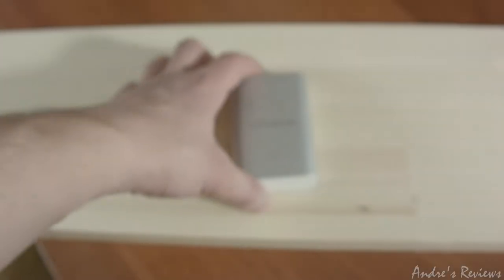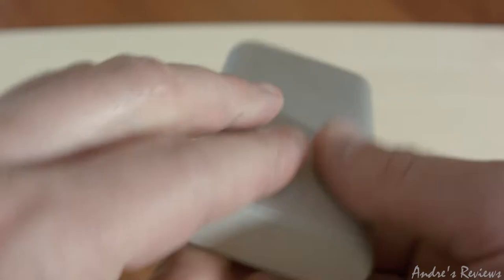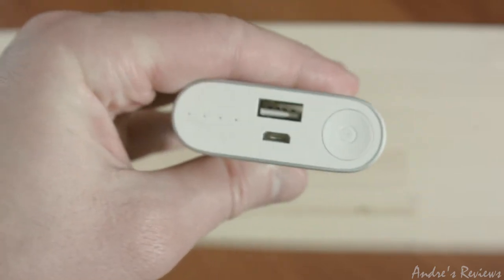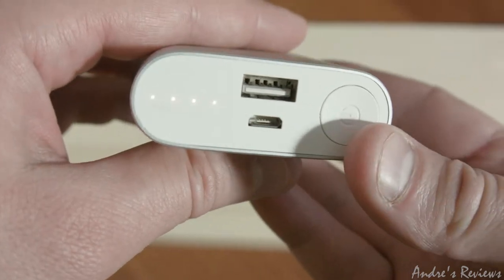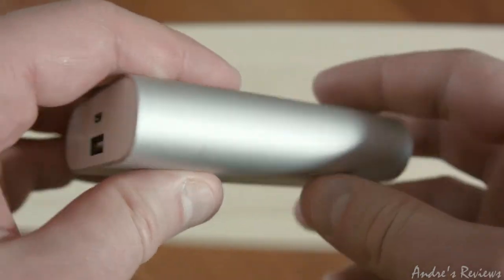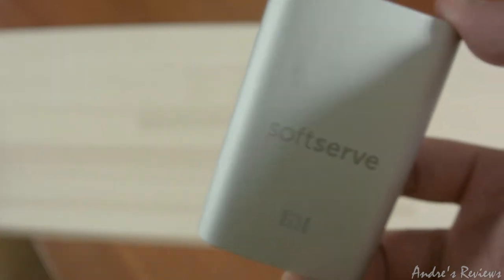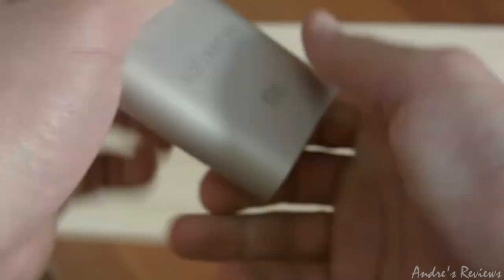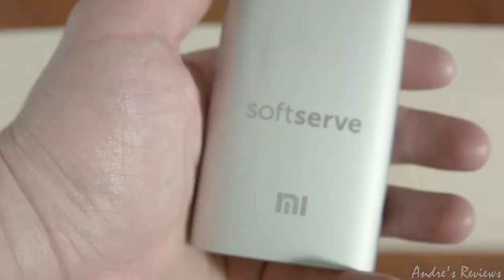Xiaomi Power Bank Mi 10000mAh External Battery Charger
Quick look at one of the most popular powerbanks